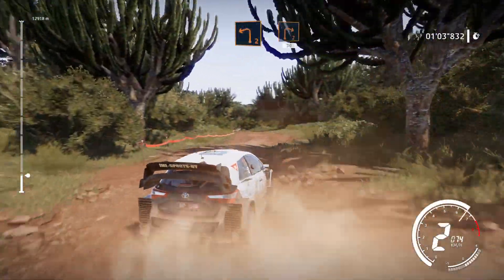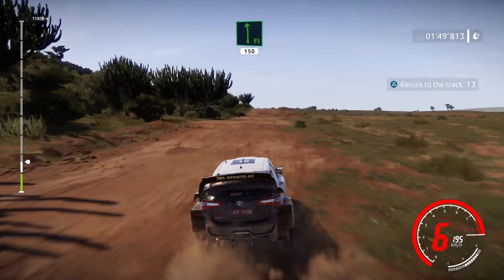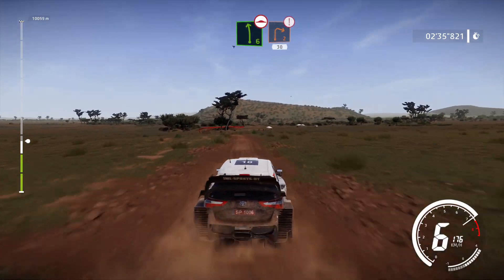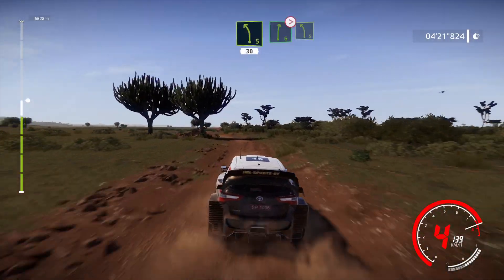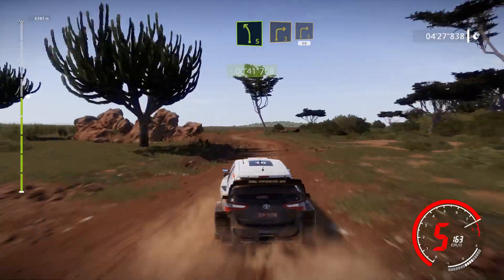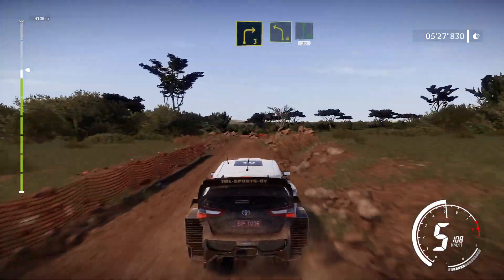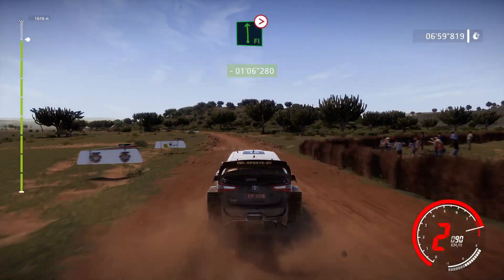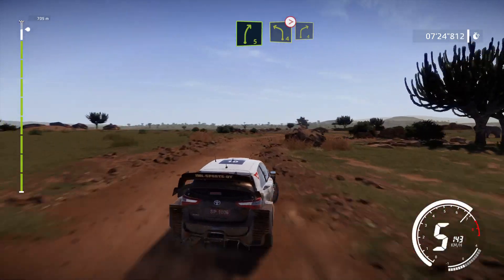Day 55 Of Playing Every Stage In WRC 9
Over the next several days, every day I'm going to play WRC 9 until I finish all stages.

Today was Ntulele Reverse. Day 55 out of 109.